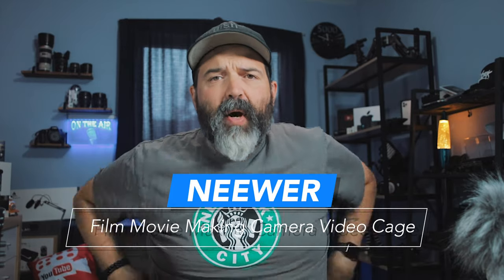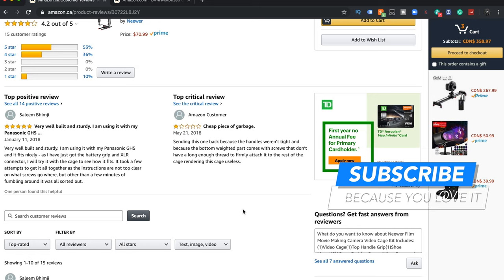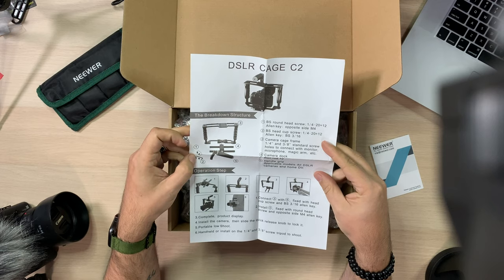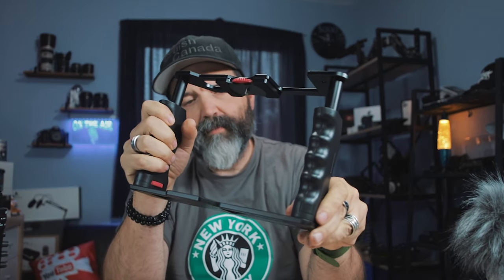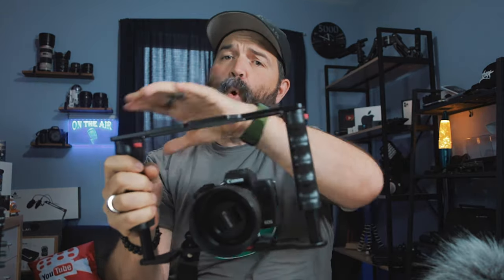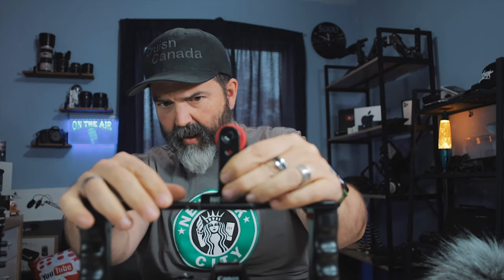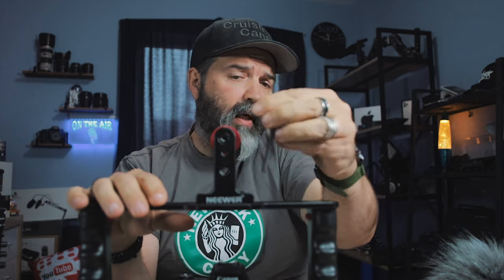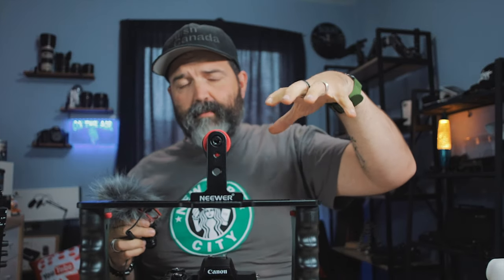Best Camera Cage under 100$? | Neewer Camera Kit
We pick up the Neewer Film Movie Making Camera Video Cage Kit.  What a great little starter kit.  We show you how to put it together and see if it's worth the investment.

Camera & Camera Lens I Use:
Canon 10-18mm
Canon EOS M100
Tamron 15-45mm
Canon EOS T2i
Canon 18-55mm
iPhone XR

Camera Gear